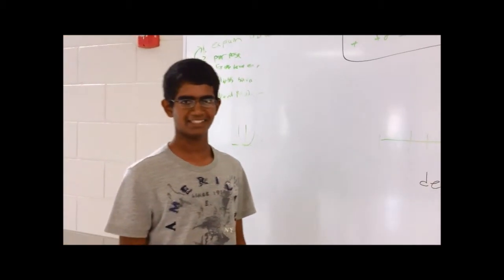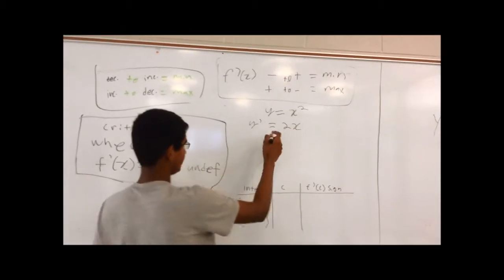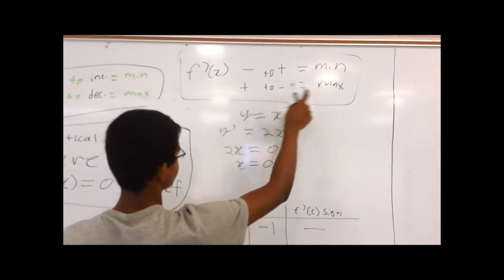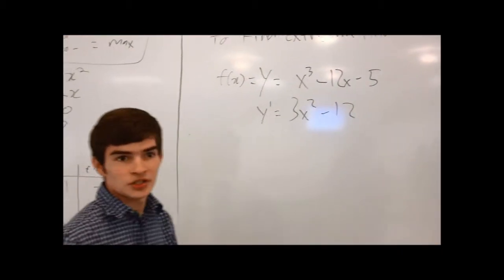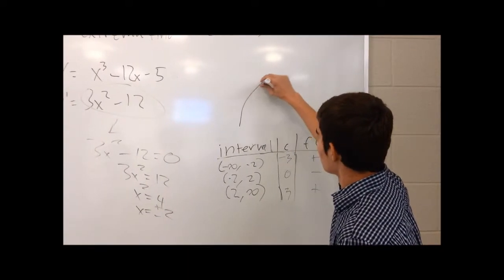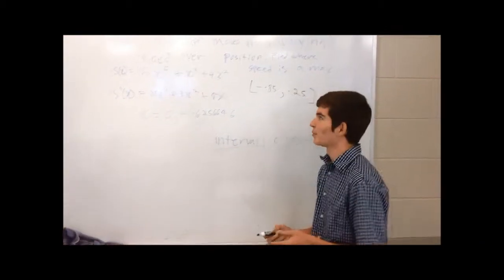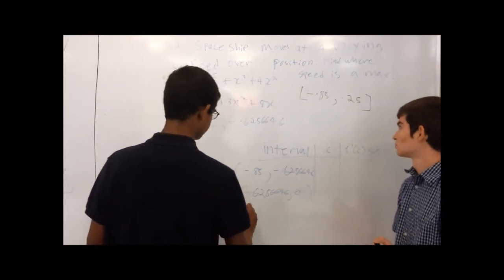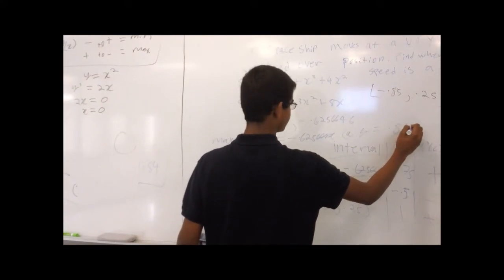3.3 tutorial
Tutorial project for AP calculus